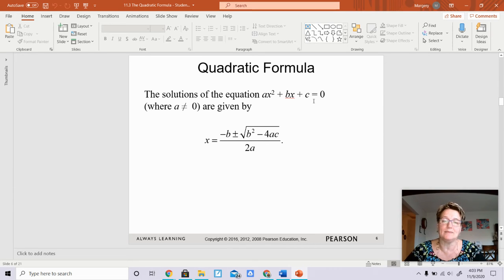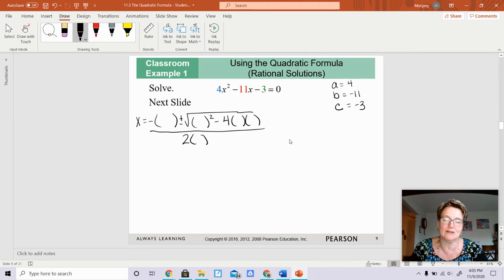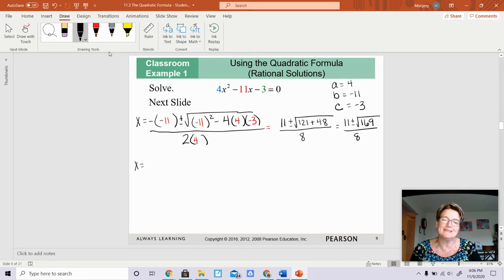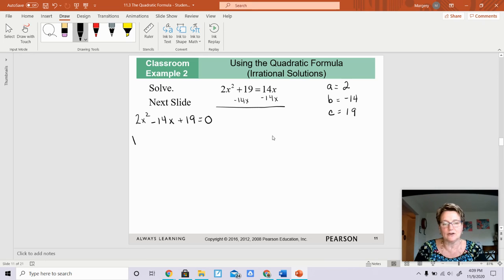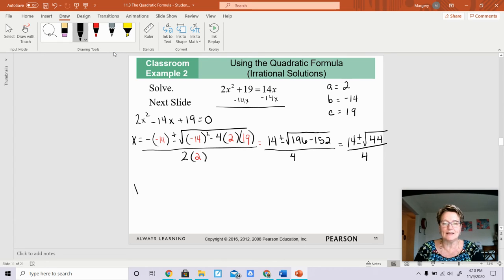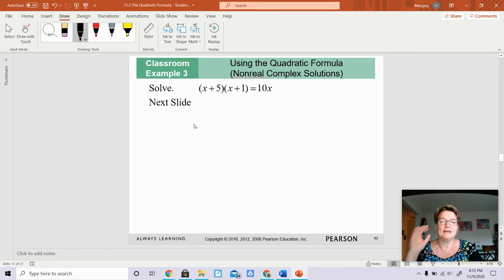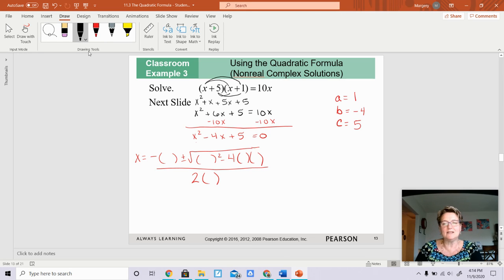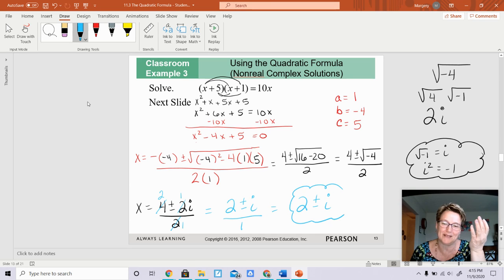Math 96 - Section 11.3 A - The Quadratic Formula